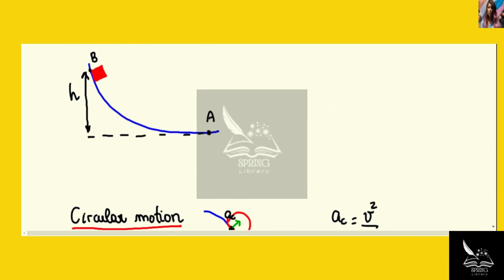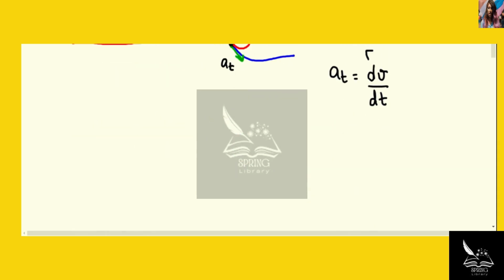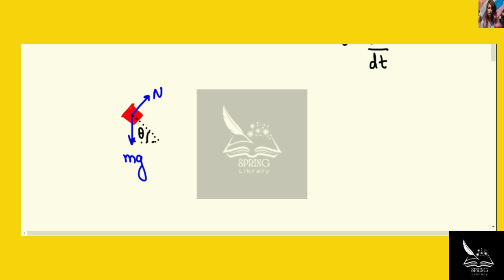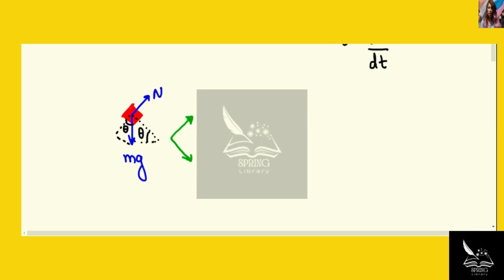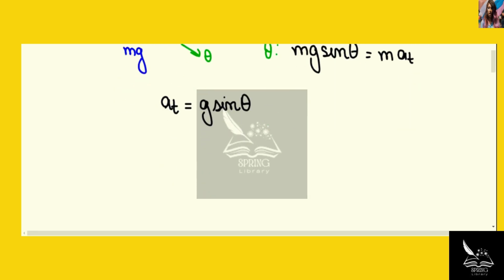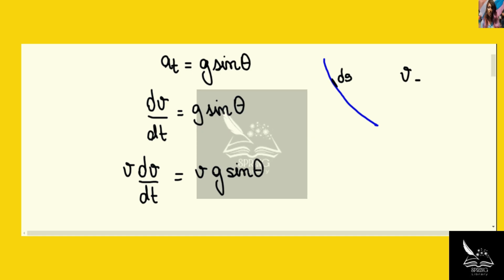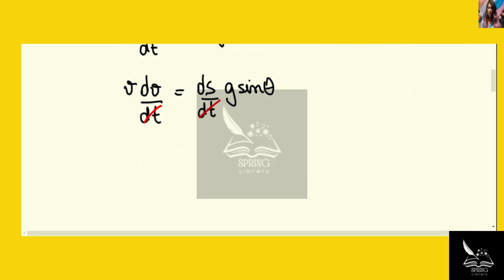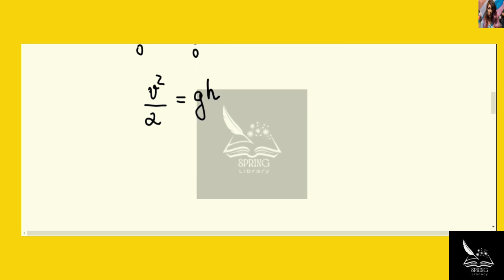Prove that if the block is released from rest at point of a smooth path of arbitrary shape, the sp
Prove that if the block is released from rest at point of a smooth path of arbitrary shape, the speed it attains when it reaches point is equal to the speed it attains when it falls freely through a distance i.e.,